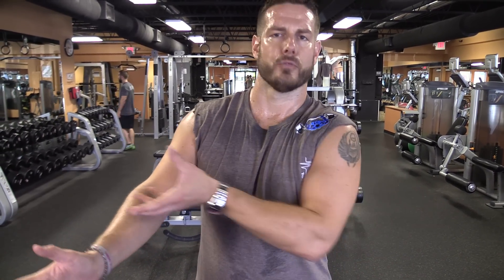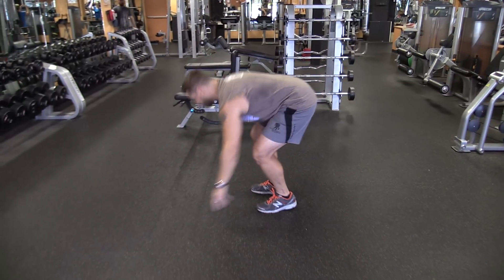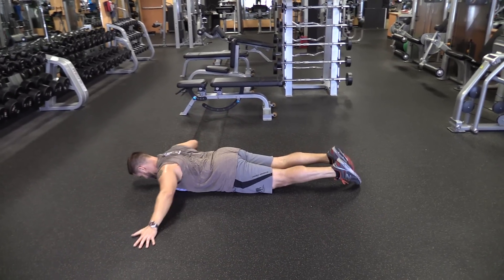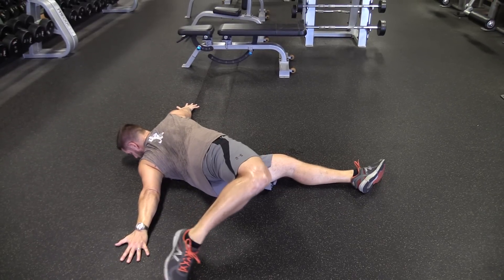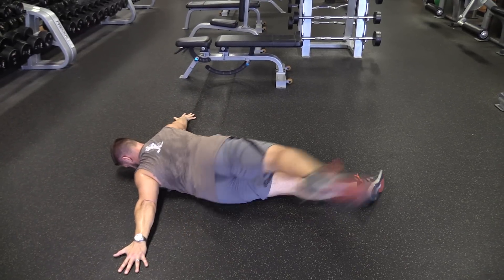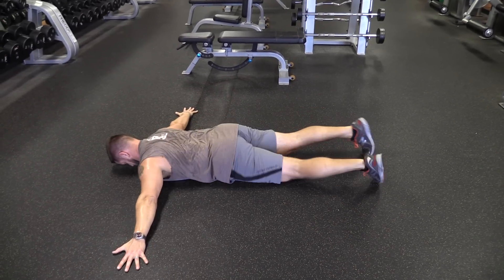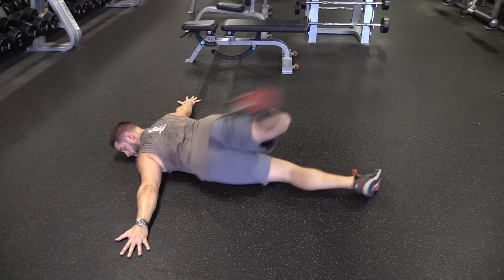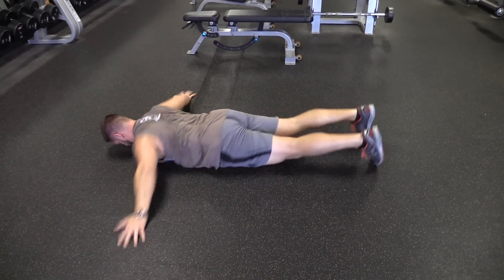How to Do Scorpions | Body Weight Warm-up Exercise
The 10 BEST Body Weight Exercises of All-Time

The scorpion is an awesome exercise to do at the start of any workout to help wake up the hips, legs and core muscles.  This movement is good for all skill levels and especially athletes preparing to workout intensely.

17 White Foods for a Flat Stomach - FREE Report